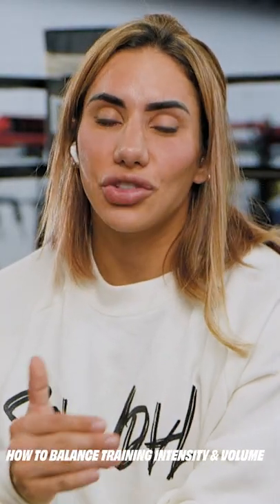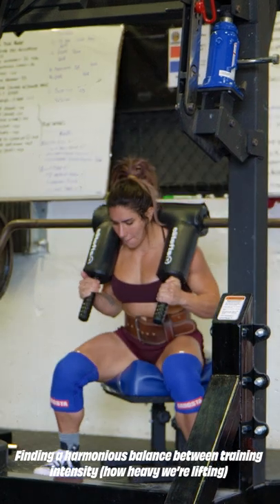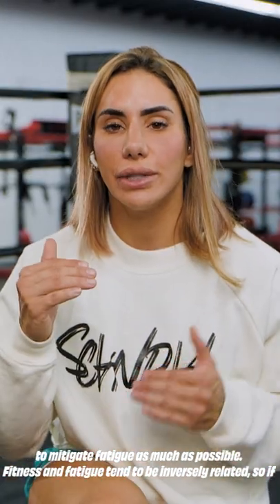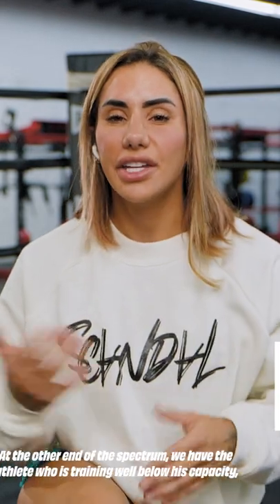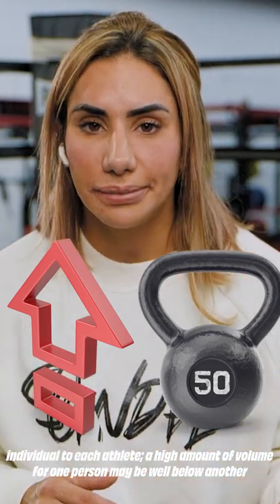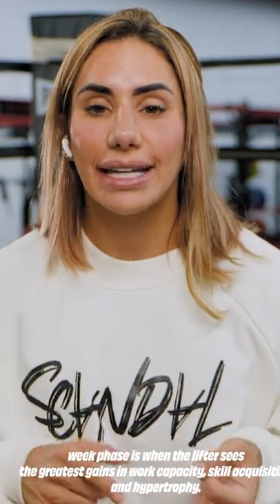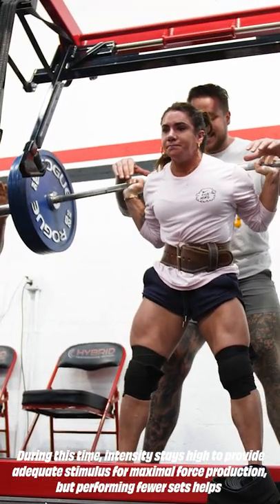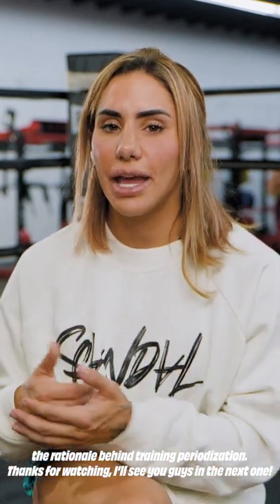Training Intensity & Volume Explained By Stefi Cohen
There are many variables when it comes to training but one of the core princinples we need to understand is intensity and volume. Lets sit down so I can explain these concepts to you.
Hybrid Performance Method is a collective of coaches and athletes who relentlessly pursue strength.

Our training programs are for people who refuse to let themselves be defined by their training style and instead decide to unleash their full potential on the world.

Our nutrition coaching is guaranteed to get you in the best shape of your life and unleash your performance potential while eating the foods you love and learning how to fuel your body.

Look like a bodybuilder, Lift like a powerlifter & Move like a weightlifter.
Join TEAM HYBRID